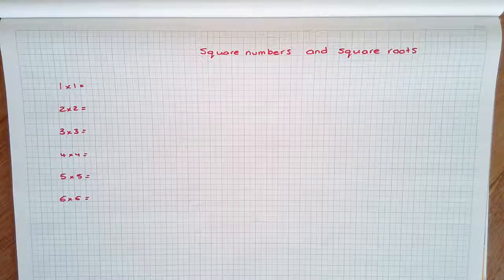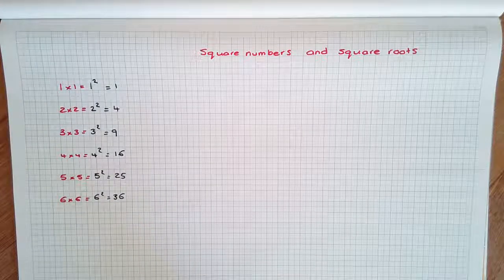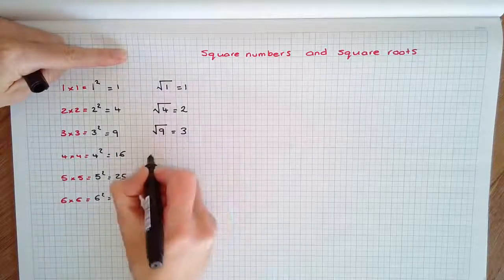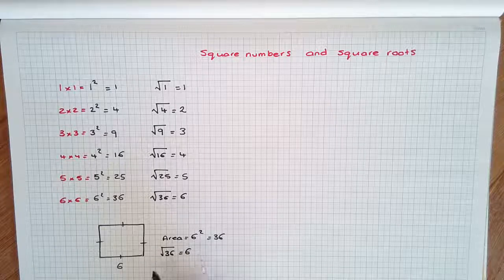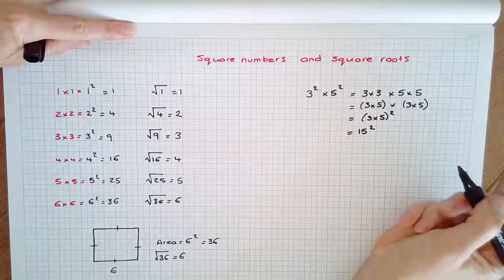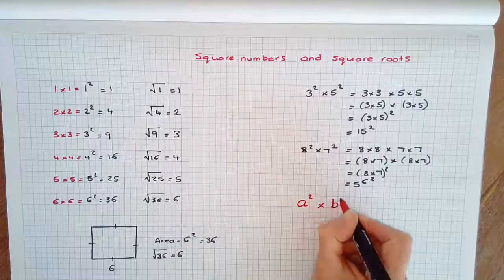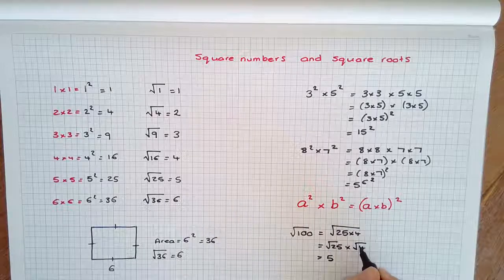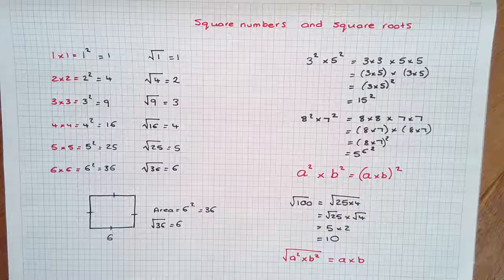Squares and Square roots